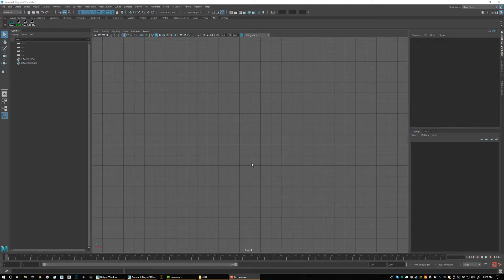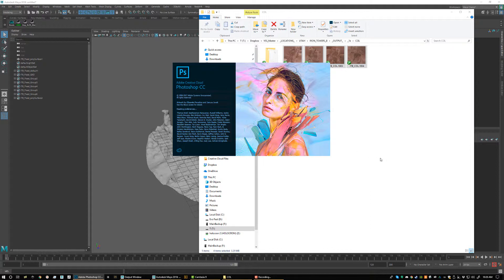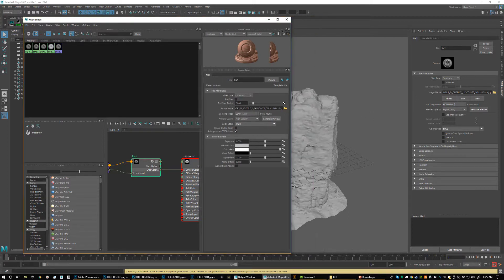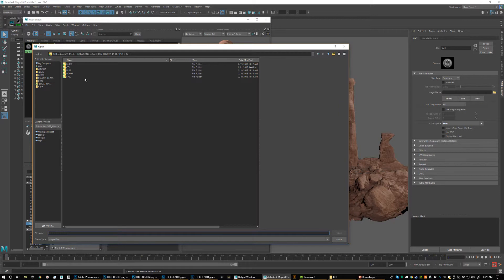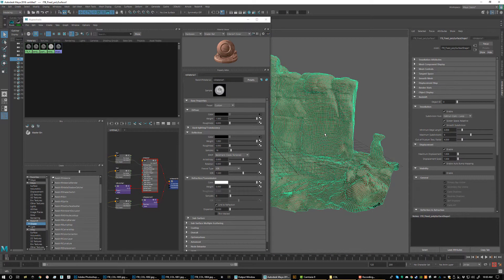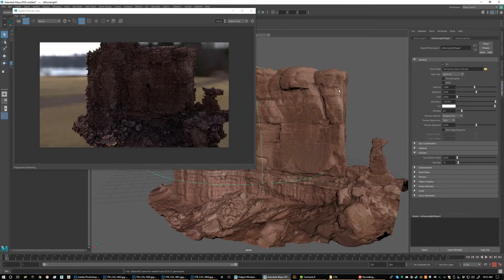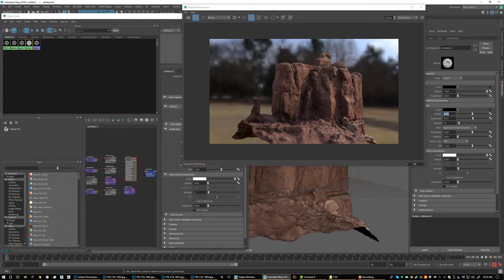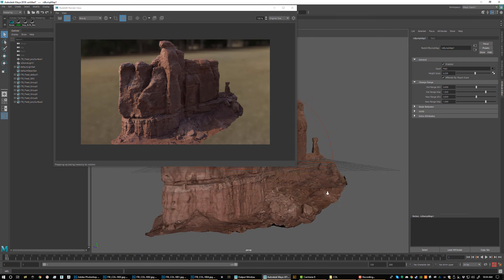The Terrain Domain : Material Setup : Redshift and Maya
Here is a tutorial on how to hook up materials for our products in Redshift and Maya